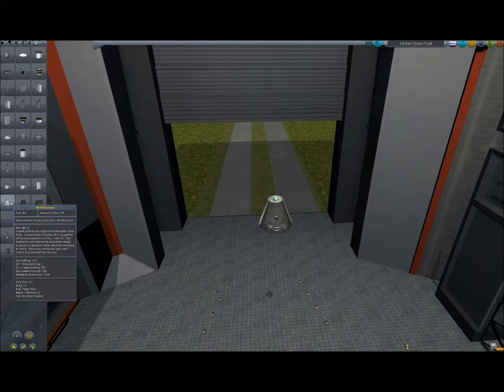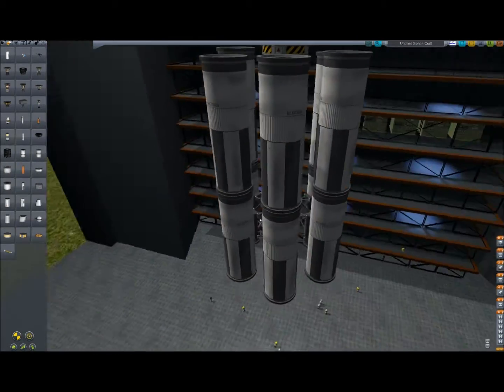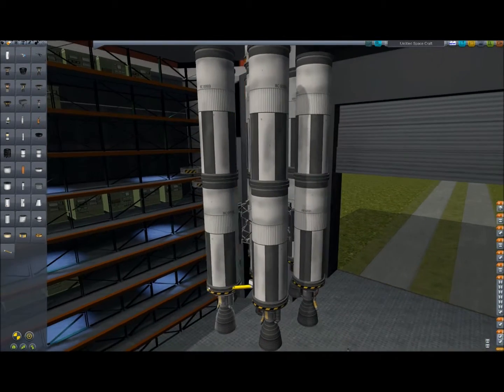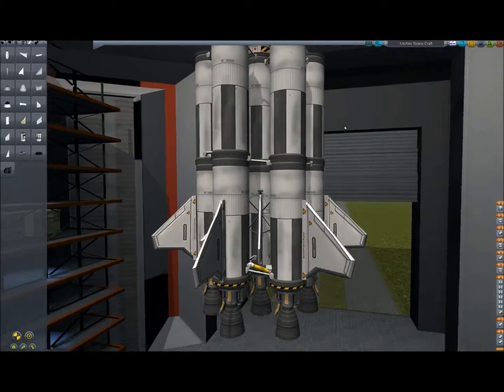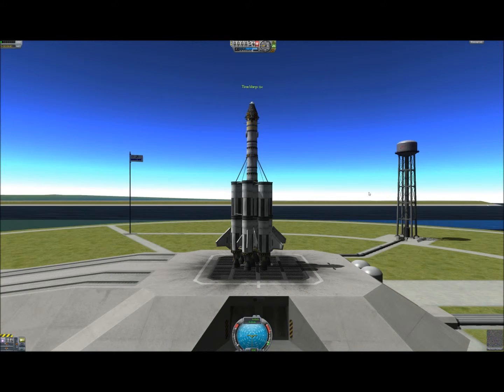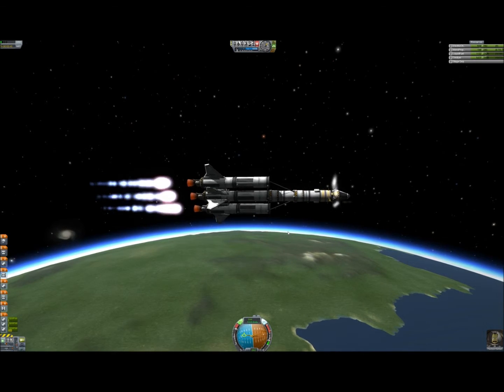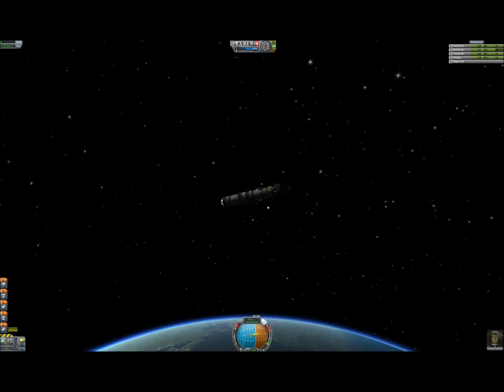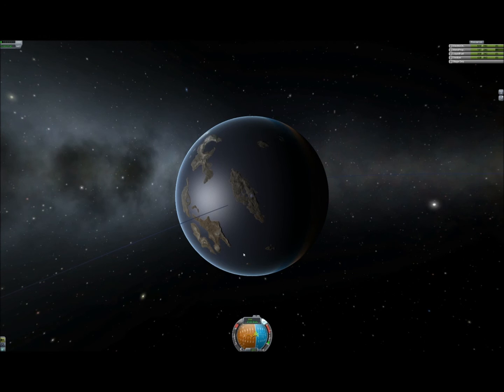Boecraft KSP Ep. 2 FIRST KERBAL IN SPACE